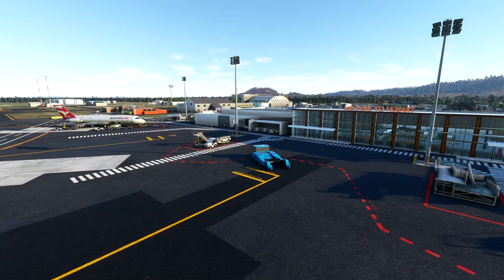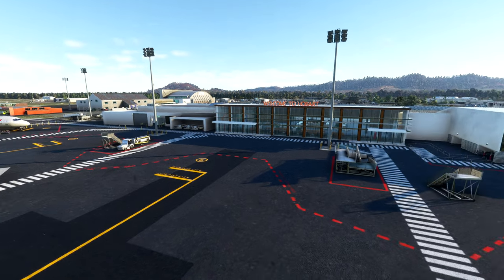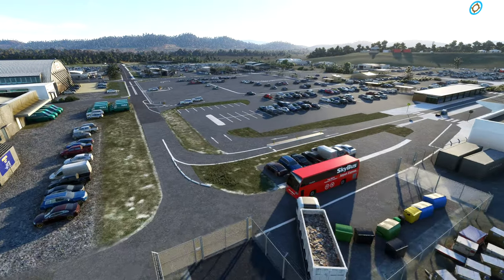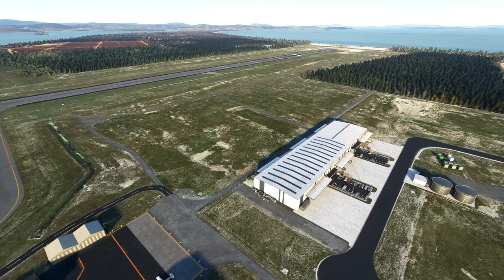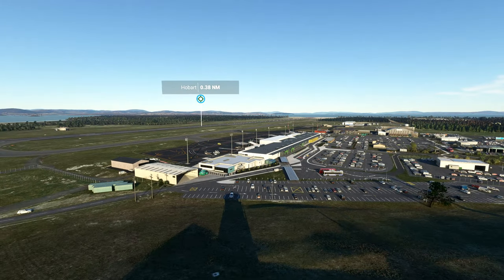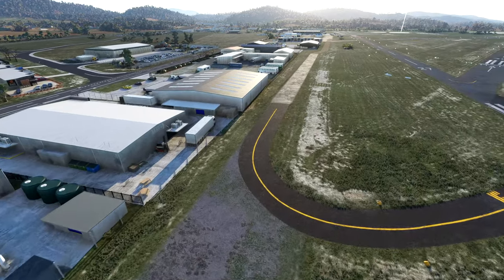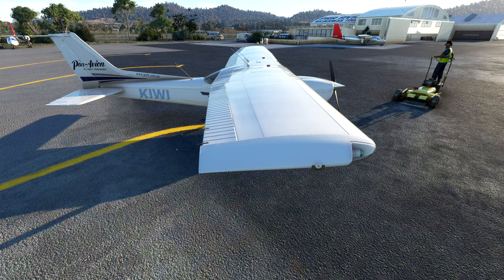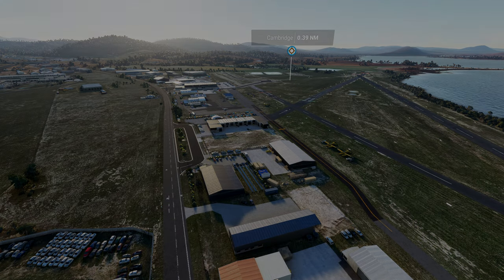Proline Australian Scenery- Hobart / Cambridge - NZA Simulations | Microsoft Flight Simulator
My Specs:
INTEL Z490
32GB RAM